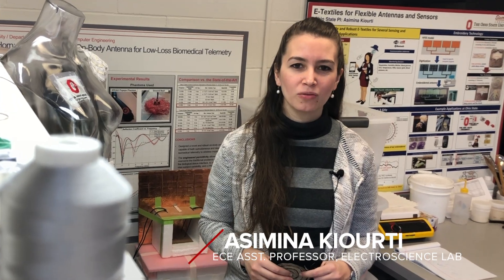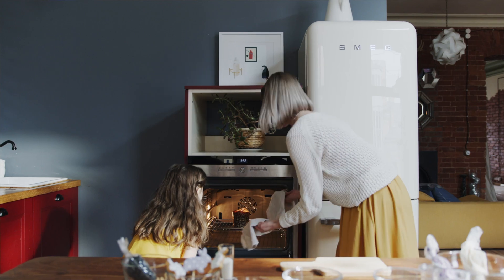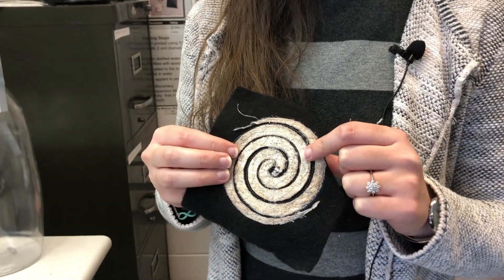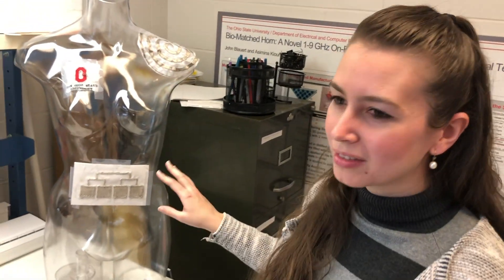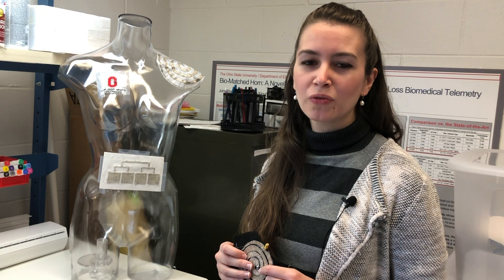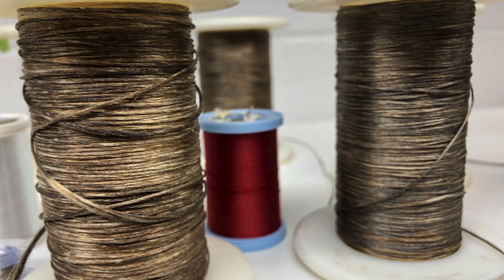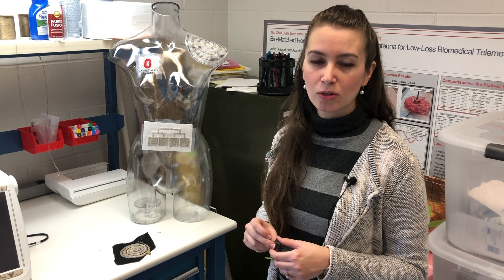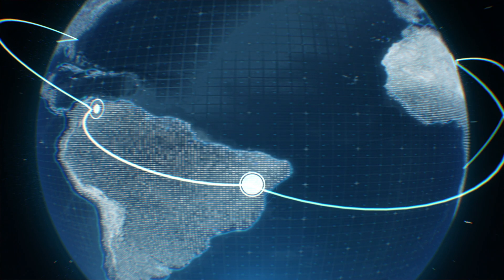E-fabrics | Electromagnetic Research | The Ohio State University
Ohio State Assistant Professor in Electrical & Computer Engineering, Asimina Kiourti, discusses her team's research in electronic fabrics and wireless implants at the ElectroScience Lab. Learn more about electromagnetic research at Ohio State

Video and editing: Ryan Horns | ECE/IMR Communications Specialist